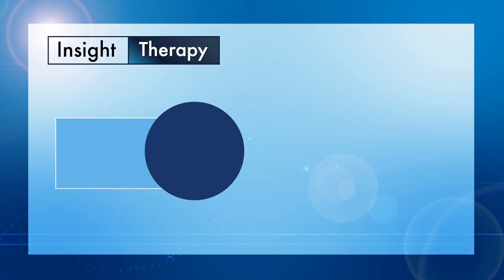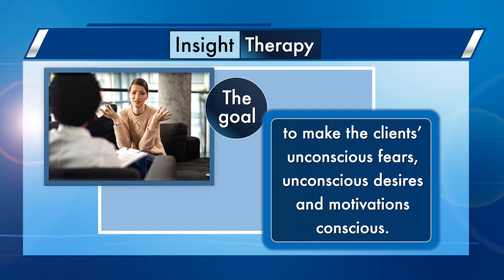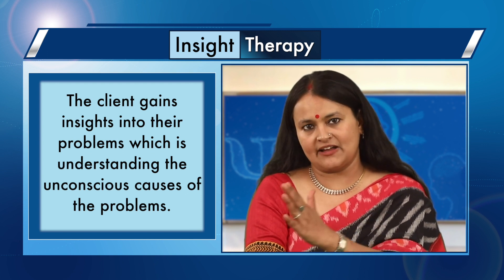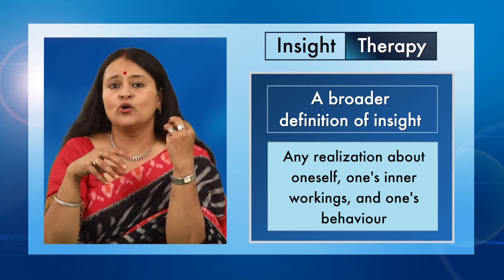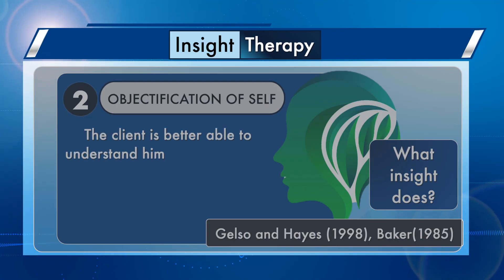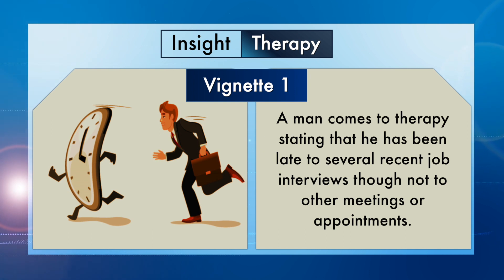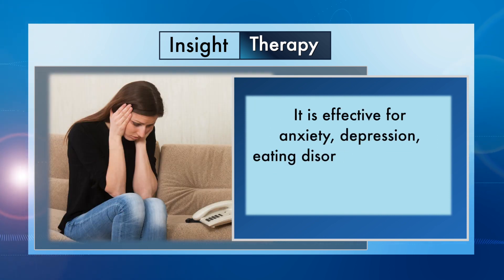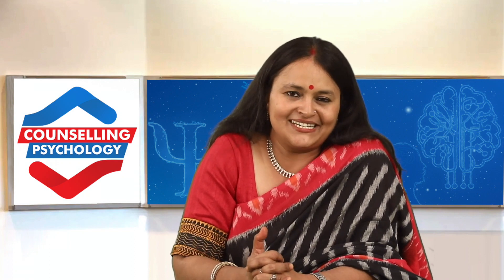Insight Therapy IGN 557 Dr Shivantika Sharad C2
Counselling Psychology